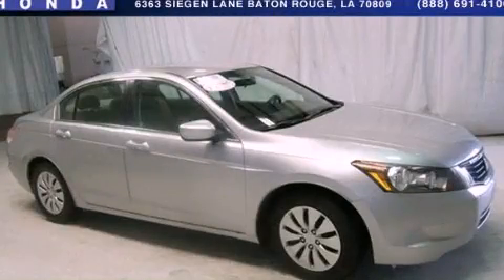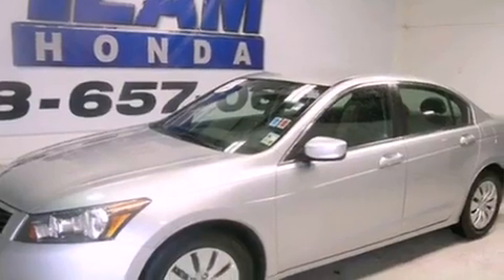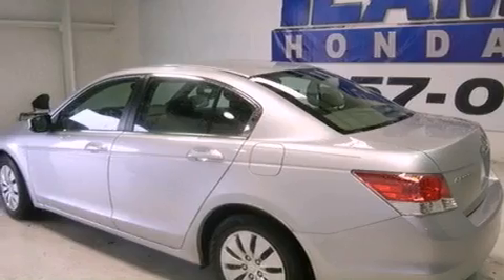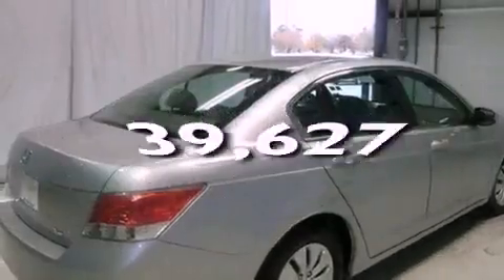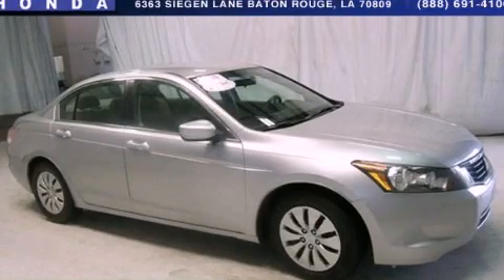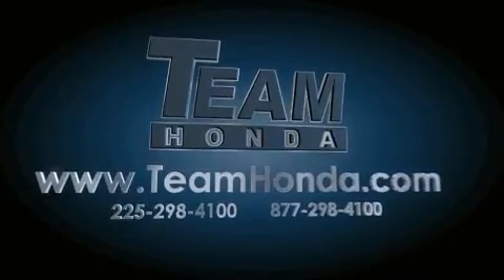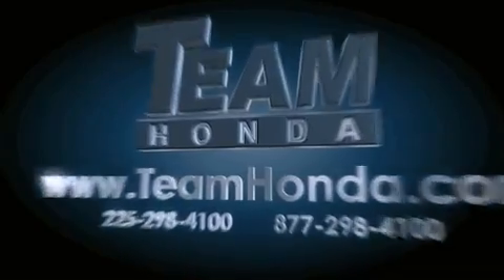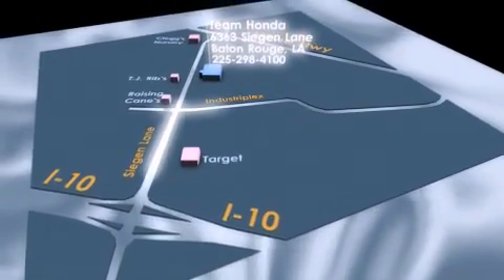2010 Honda Accord New Orleans LA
Year : 2010
 Make : Honda
 Model : Accord
 Engine : 2.4L 4 cyls
 Trans . : Automatic
 Exterior : Silver
 Miles : 39,627

 Stock : 13662P